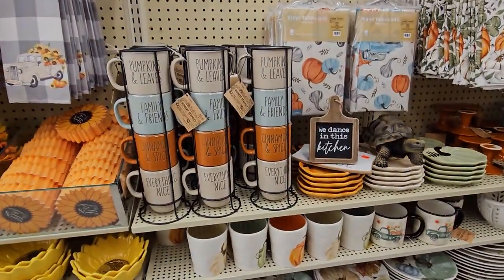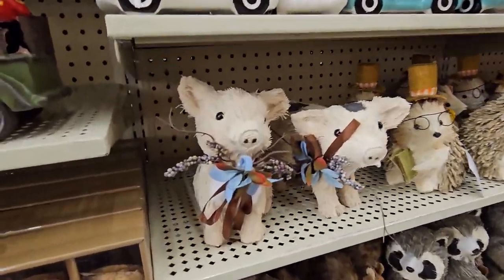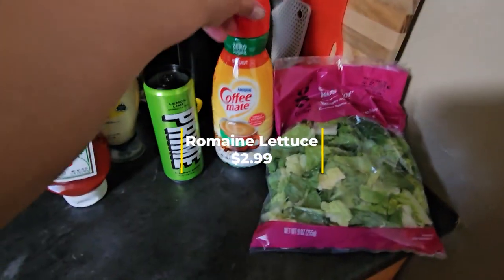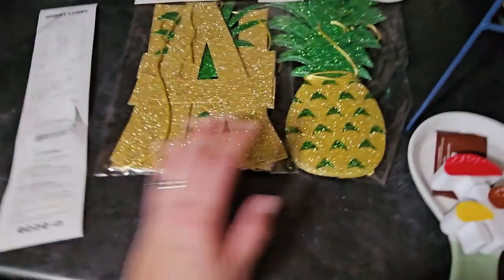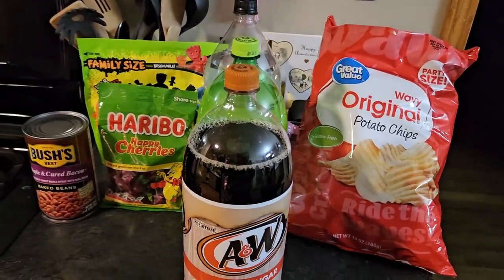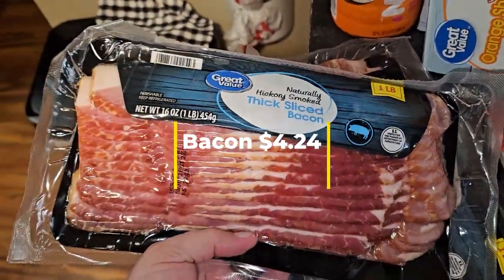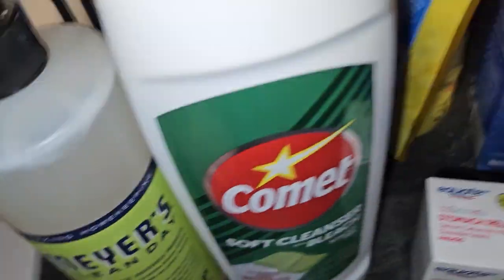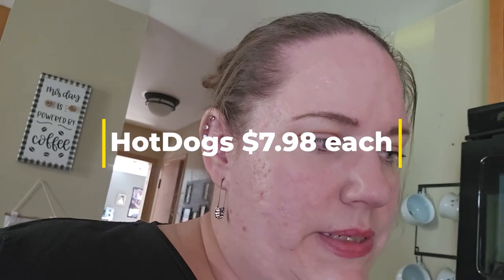Bi Weekly Grocery Hauls + Prices | Hobby Lobby Tour | Vlog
Hello my name is Cindy, welcome to Cindy Marie. I am 41 years old, residing in IL with my hubby of 21 years. We have 3 beautiful children ages 20, 15 and 9.

On my channel I show you grocery hauls, cleaning motivation, planning in my Erin Condren planner, day in the life vlogs, decor tours of my home, declutter/organizing and family life.